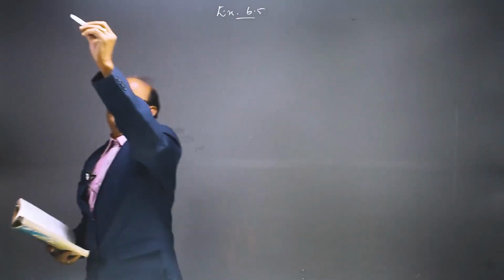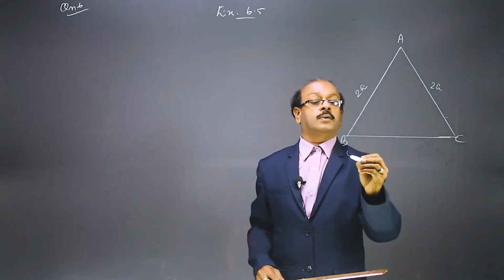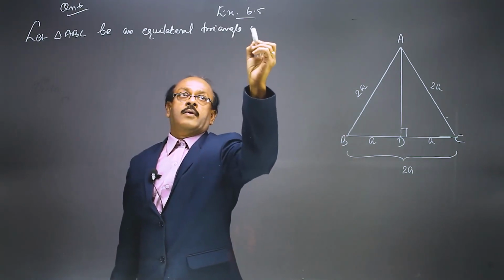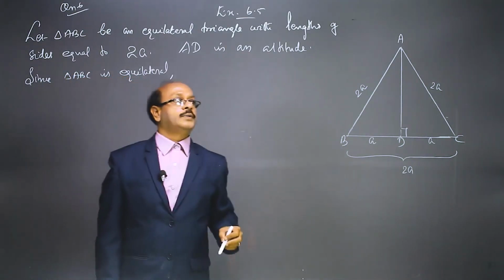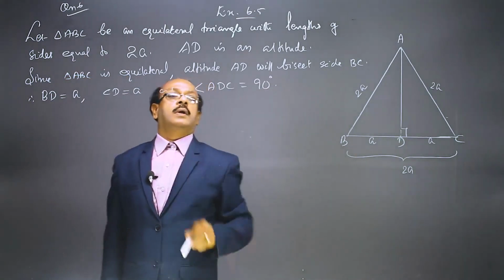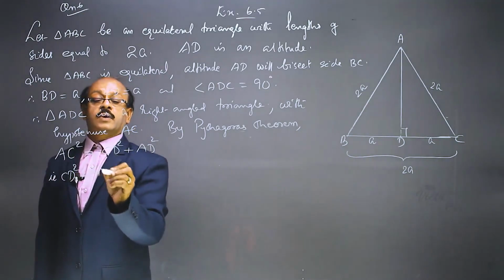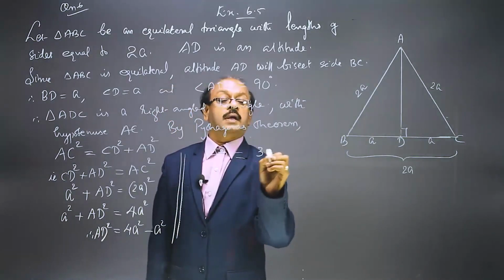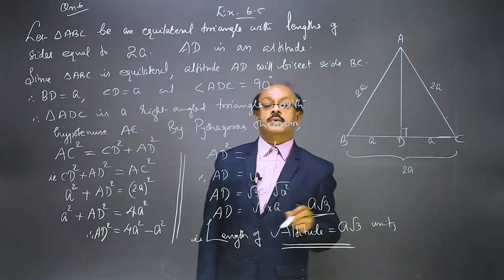CBSE CLASS 10 MATHS / Triangles63Exercise 6 5 Q6